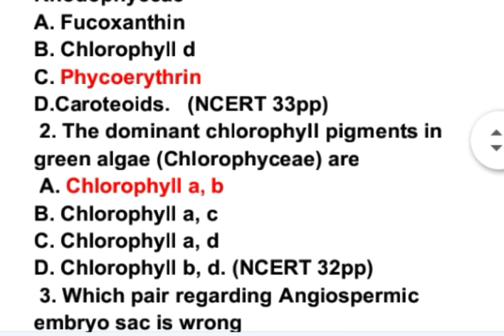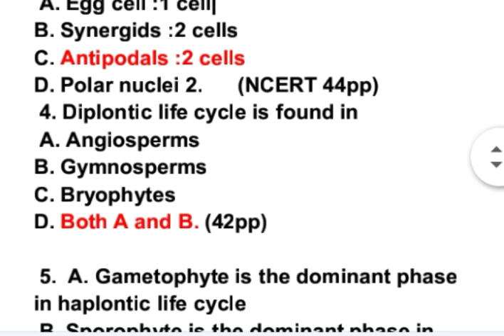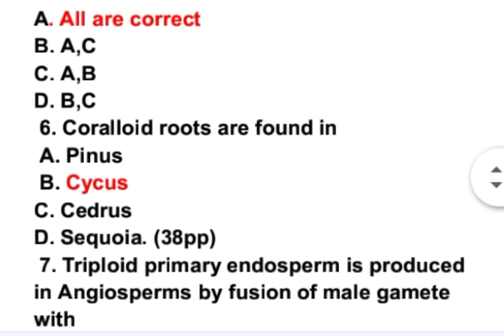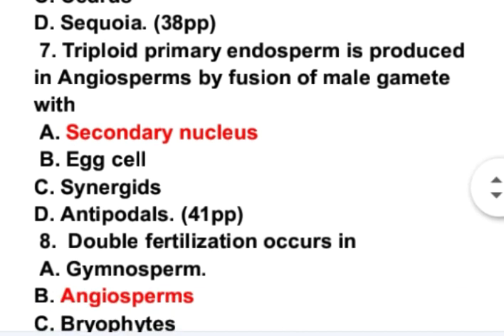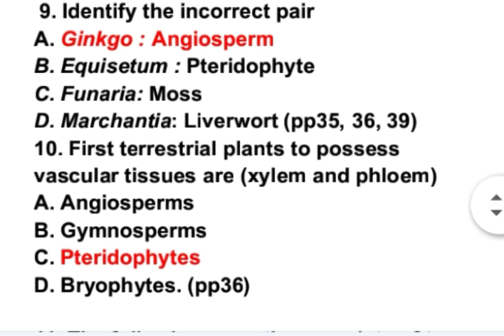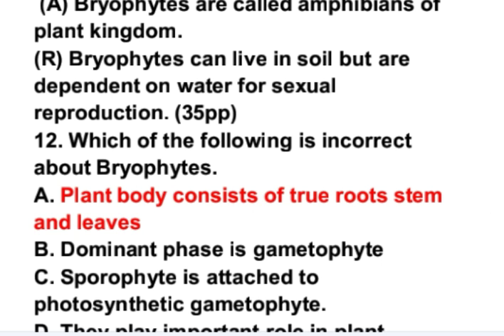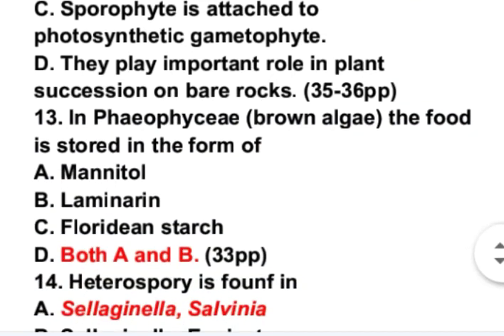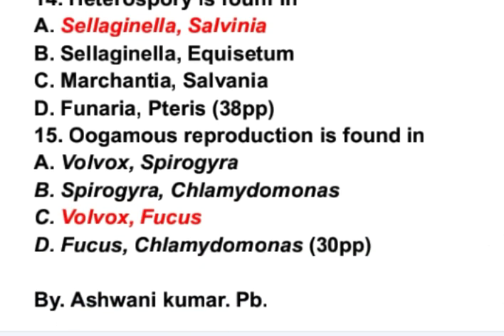NEET MCQ: Plant Kingdom ( NCERT based MCQ)